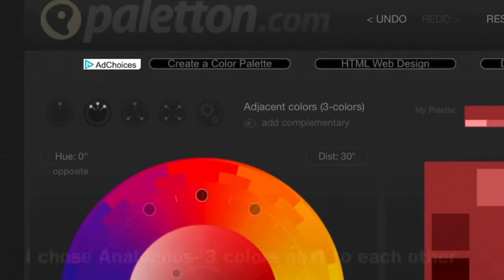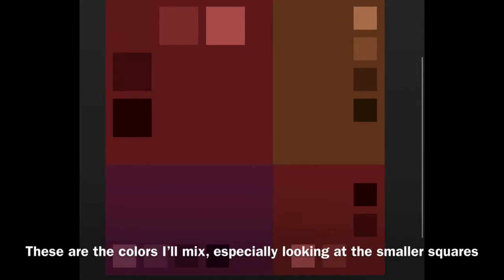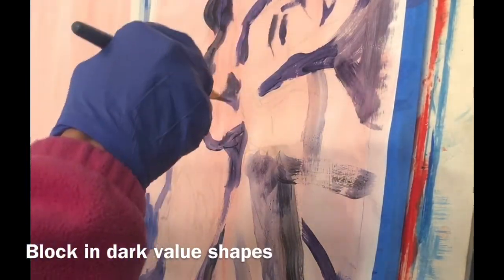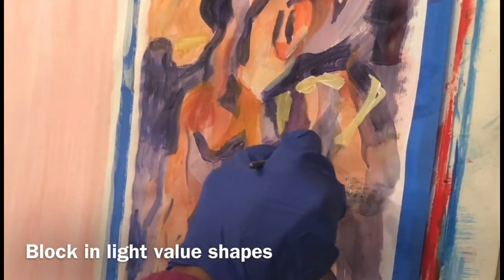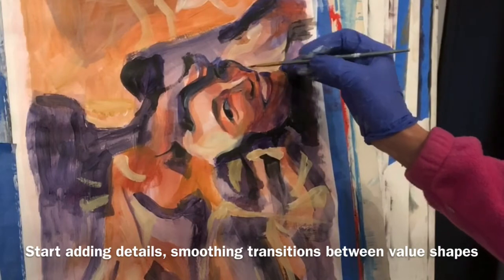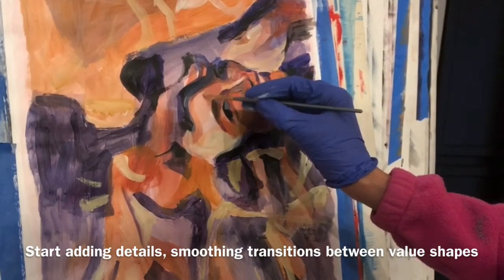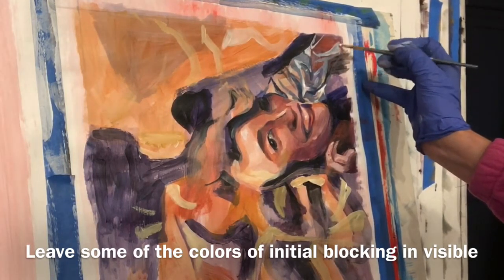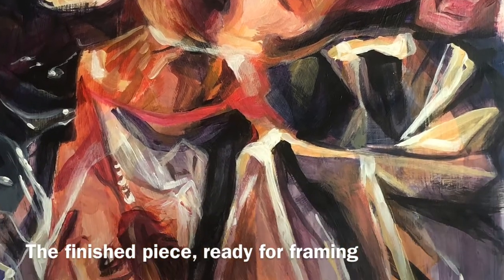Using a predetermined color scheme In painting... from Paletton.com to finished piece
I show you how to work with the free app Paletton.com to choose a color scheme, block in a composition and anchor it with dark, middle and light value shapes, develop transitional colors and values, add detail, and finish.